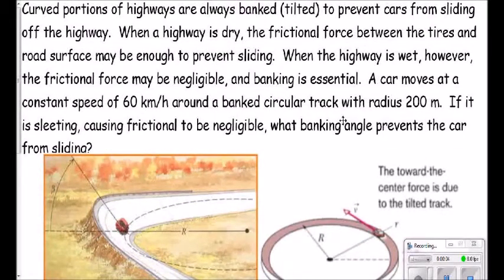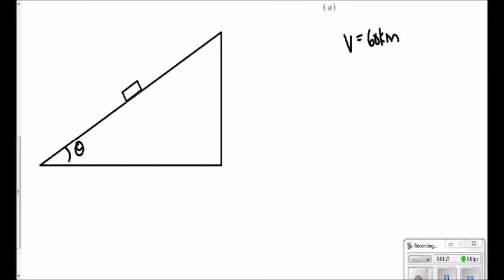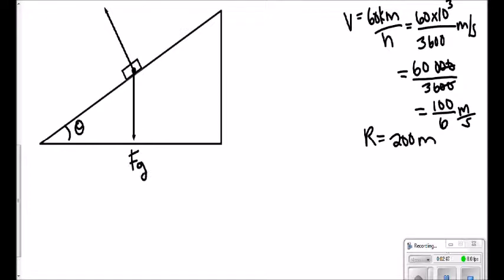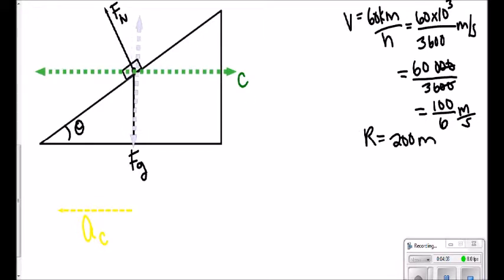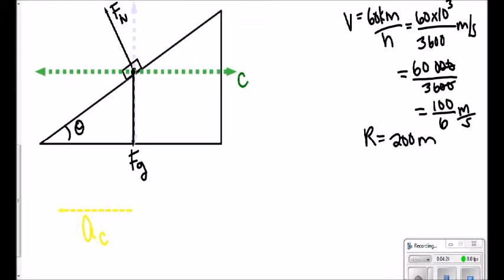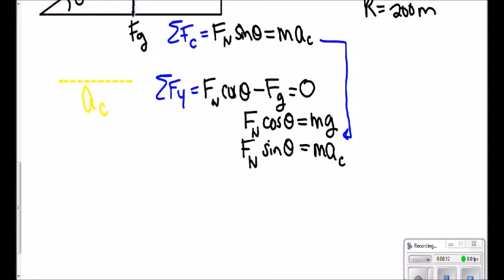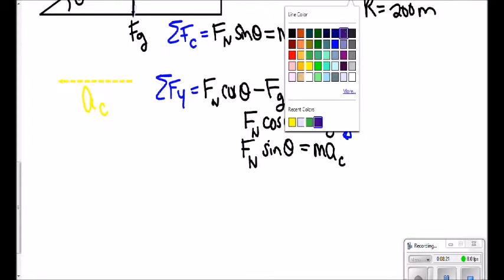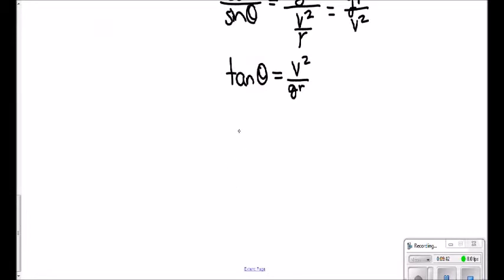Centripetal Force Example - Car on an Embankment